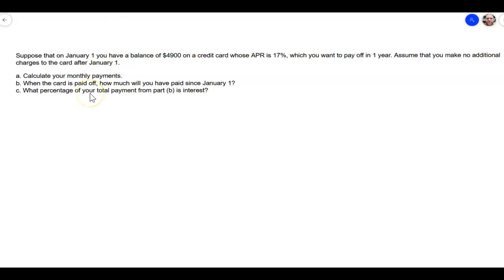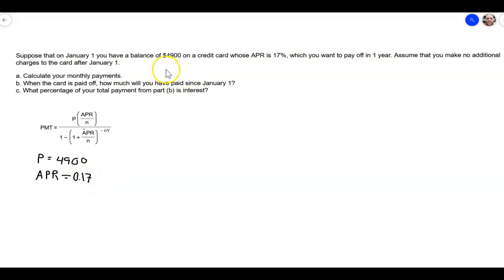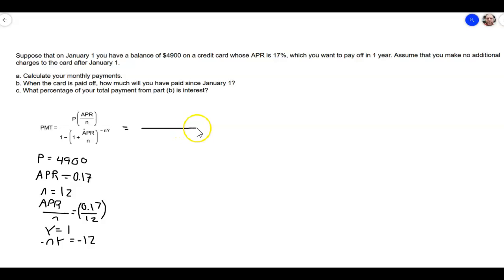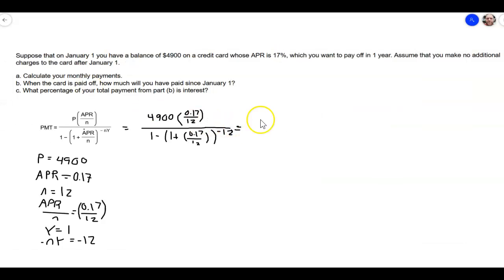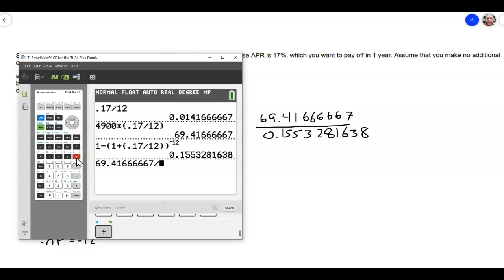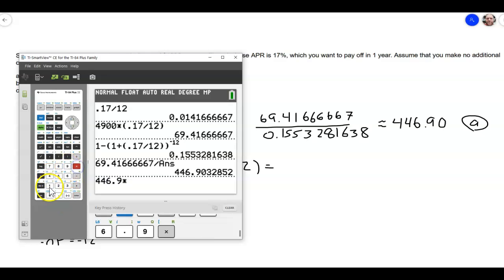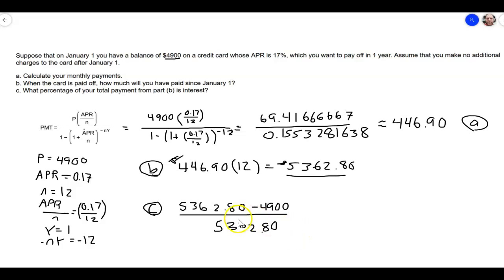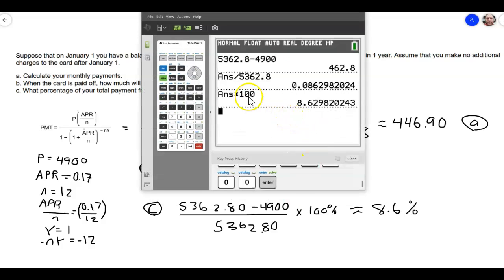MAT143 Section 4D Credit Card Purchases